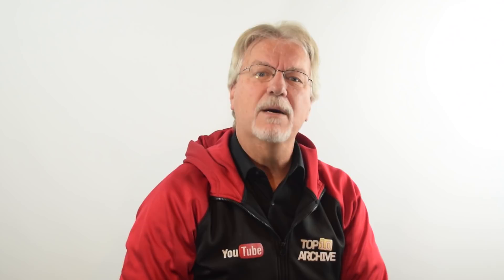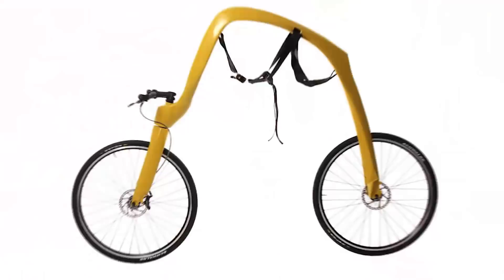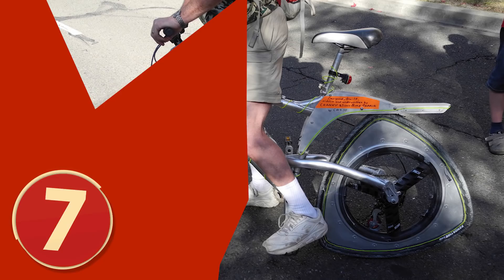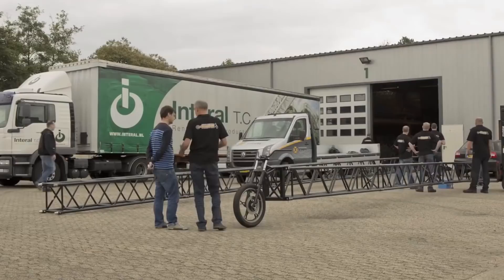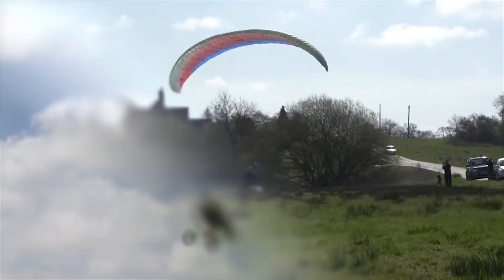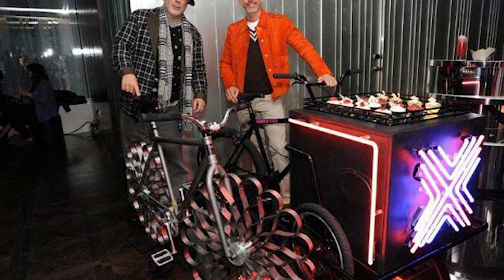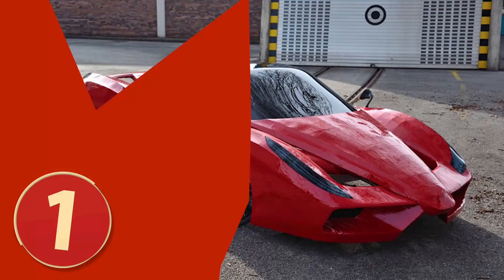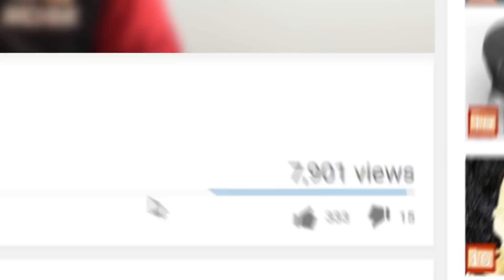Top 10 WEIRDEST BIKES You Won't Believe Exist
Hey YouTube, Jim here! Welcome to Top10 Archive! Not all bike designs make it to mass market and thankfully, for good reason. Could you picture what grandma would think if she saw one of these contraptions at a yard sale? Ya know what, maybe it's best not to answer that. So today, we'll be looking at our picks of the top ten weirdest bikes in the world - aka, bikes you shouldn't show your grandma.